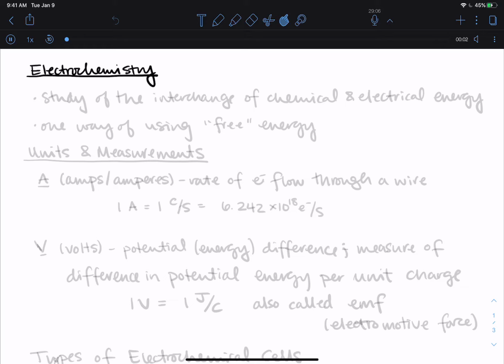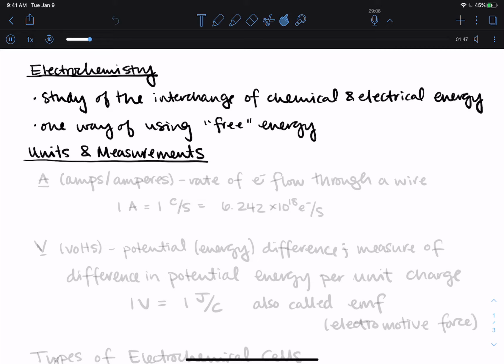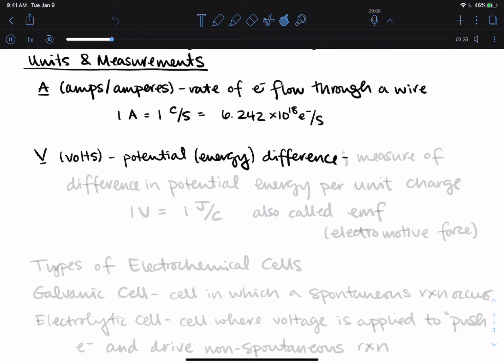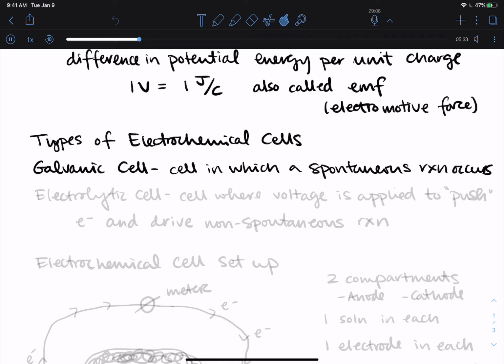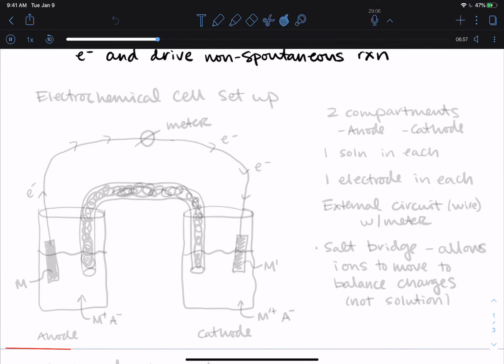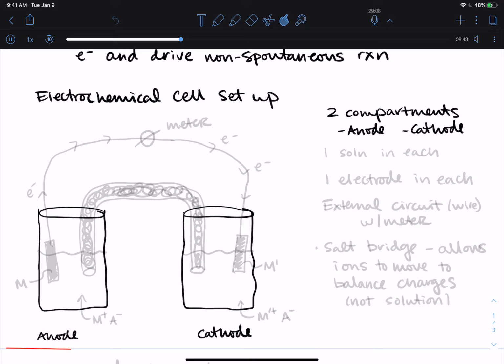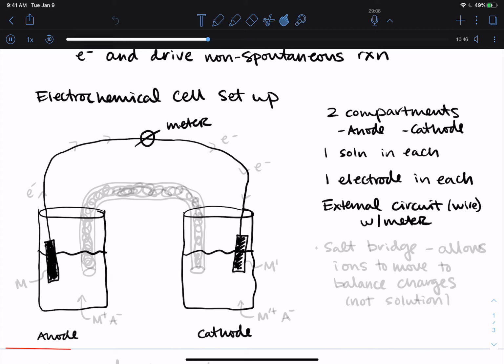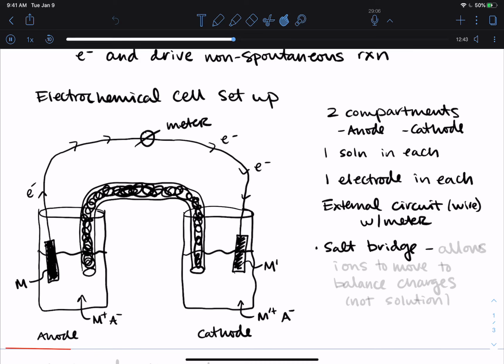1 Electrochemistry Intro